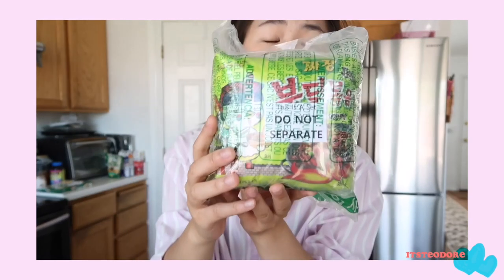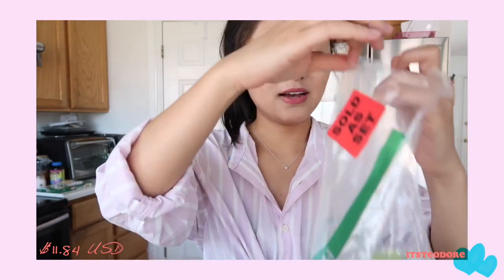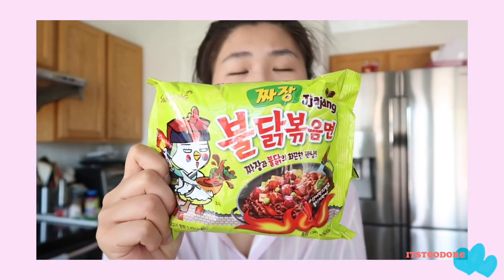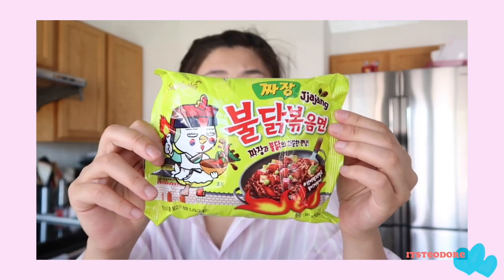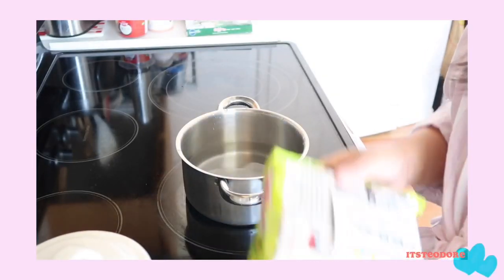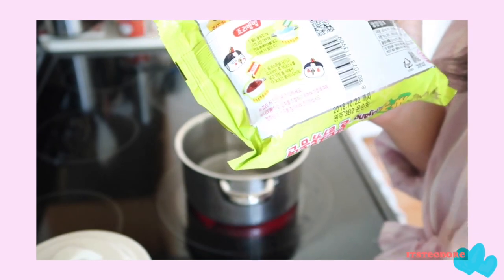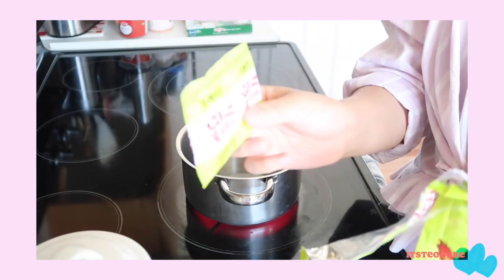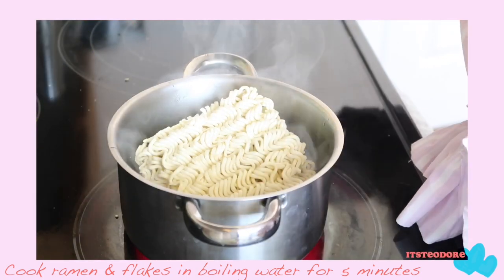Samyang Spicy Black Bean Noodle Jjajangmyun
Where to find the noodle:

Samyang Jjajangmyun